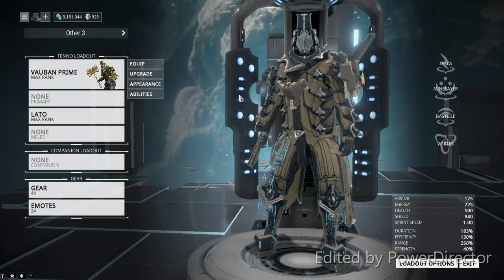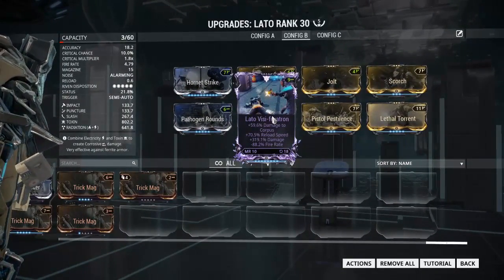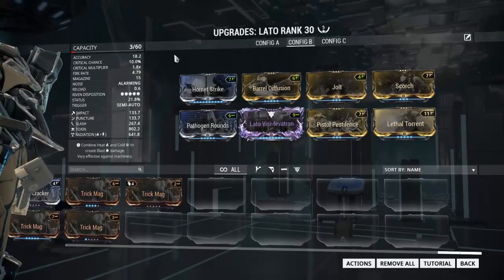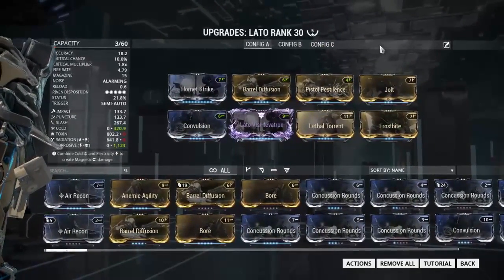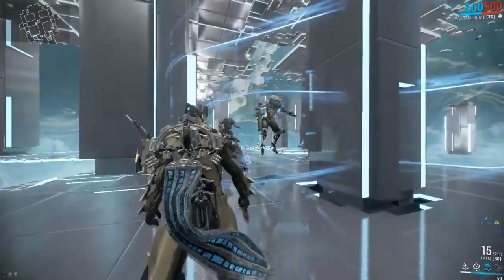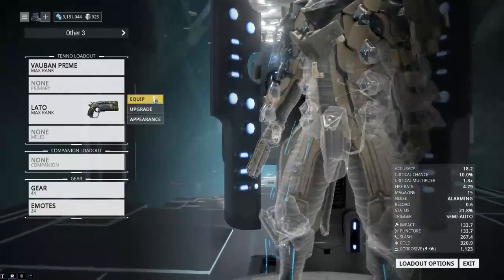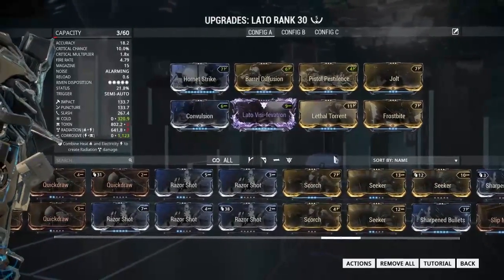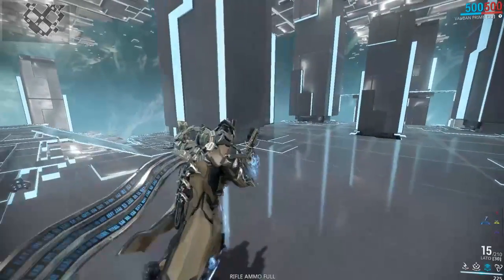One Of The Dumbest Things I Have Ever Done - Lato Riven Mod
If you asked me in January if i would ever get a Riven Mod for the lato, i would have said no. but having one and finally getting to to good stats i tested it out and surprisingly it was decent, all things considered. It's still a lato though, so while it does work good now the only time i will use this is just to show off and make people turn their heads :P

This is one of my longer vids regarding riven mods, so hopefully the longer format is still up to 'standards' since i didn't do before/after tests or anything.

People Who Have Generously Donated Items To Me:

Donator
➤LSDbaitedConfirmed (IGN)
➤GalacticArtie (IGN)
➤Mrniko95 (IGN)
➤Niklas Drago
➤KhorCS (IGN)
➤Yiusah (IGN)
Donator Vandal
➤XstarsoldierX (IGN)
Donator Prime
➤_Kishou_ (IGN)
➤WireED (IGN)
➤-Amaryl- (IGN)
➤Timythedarkside (IGN)
➤HadesgamingPL (IGN)
➤Dahx11 (IGN)
➤DameArstor (IGN)
➤Mixolli (IGN)
➤DustySpirit (IGN)
➤iM_iLtis (IGN)
➤LennyTheLennyFace (IGN)
➤Dzecar (IGN)
➤Tommy2341a (IGN)
➤DynamiteXD
➤SwoobatFanatic (IGN)
➤1N33DM0N3Y (IGN)
➤kerenskylegacy (IGN)
➤MrMako183 (IGN)
➤Fionntan (IGN)
➤xS0nico (IGN)
➤korndolorous (IGN)
➤KyberKat (IGN)
➤DivineDavidHoyle (IGN)